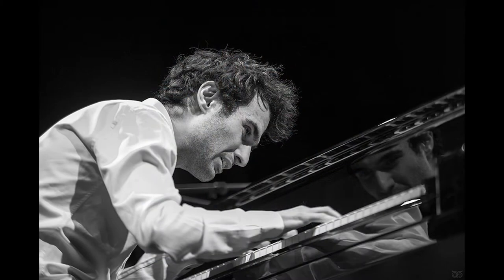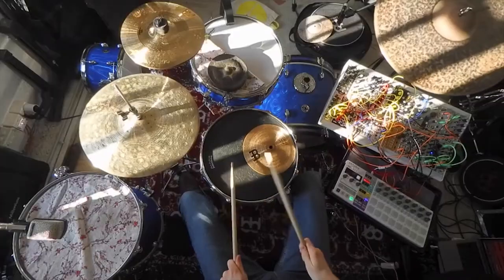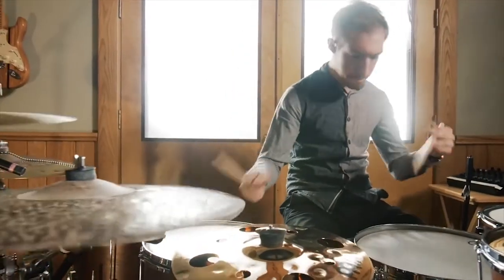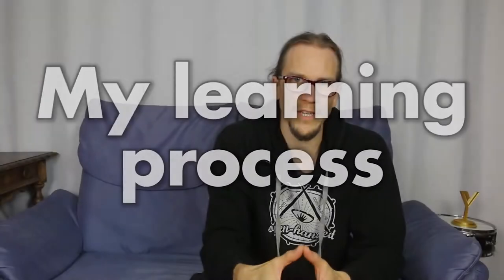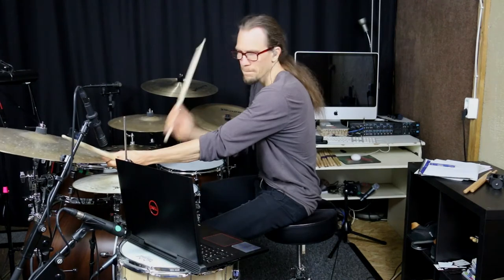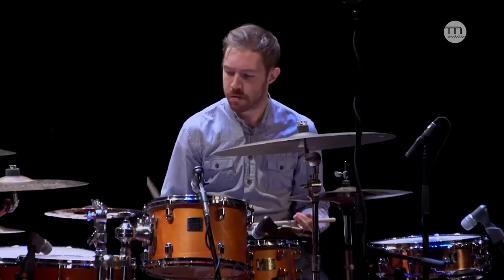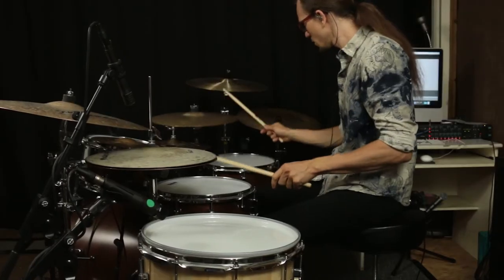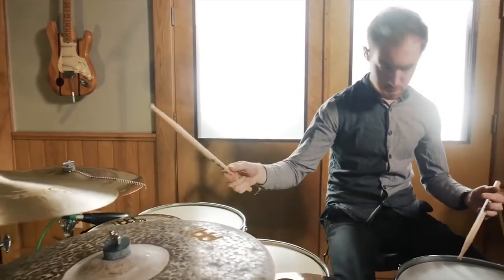How I learned ... "OUT OF THE GRID" by TIGRAN HAMASYAN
In this video, I want to tell you, how I learned the song "Out of the Grid" by Tigran Hamasyan and what I learned in the process.

00:00 Intro
02:02 The Song
04:35 My learning process
08:28 My Insights
12:31 Conclusion on visual learning